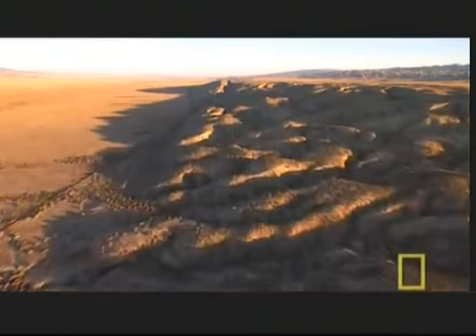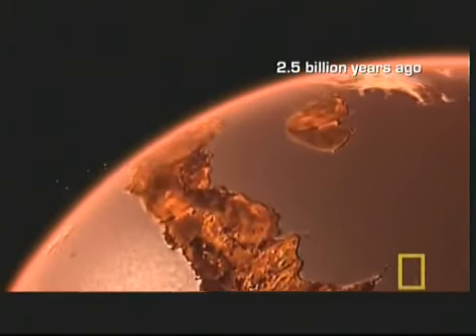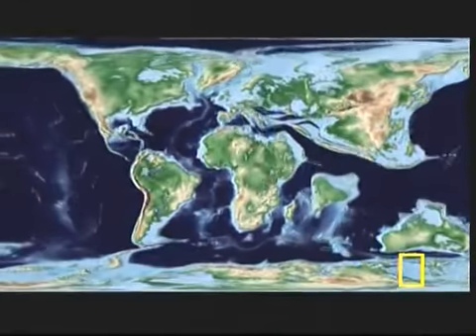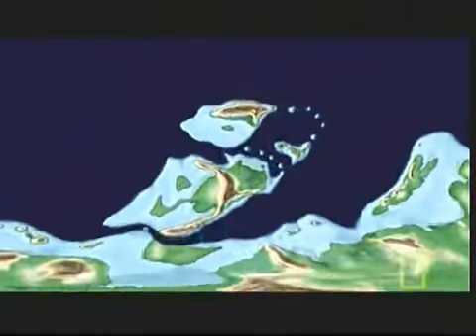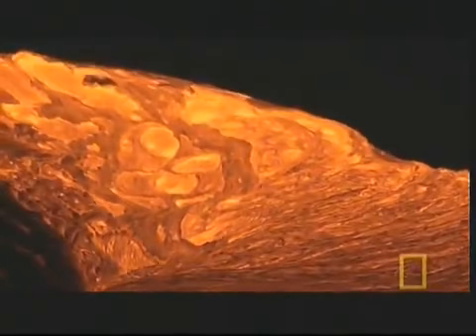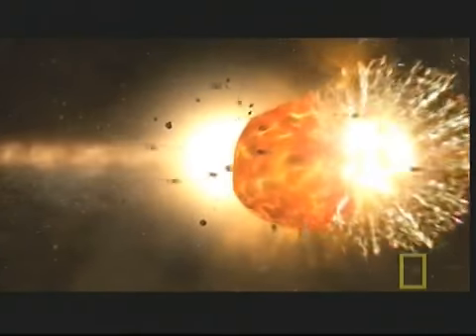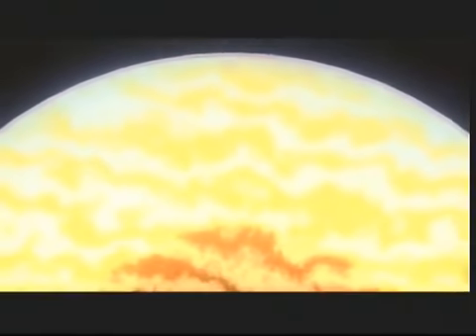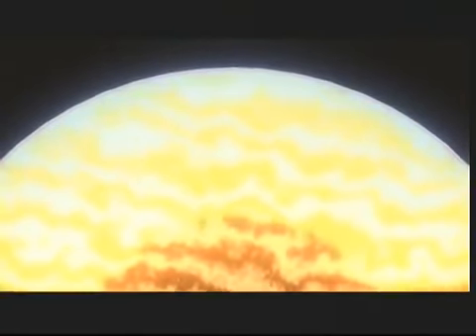Sự hình thành trái đất & Thuyết Kiến Tạo Mảng